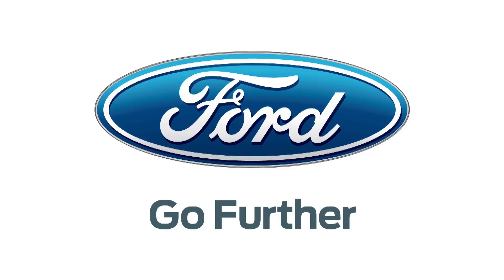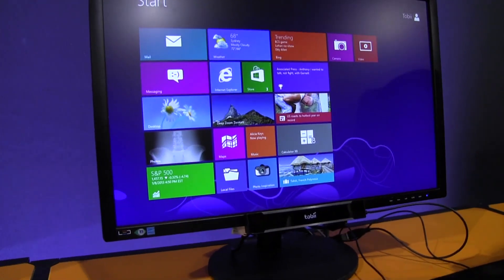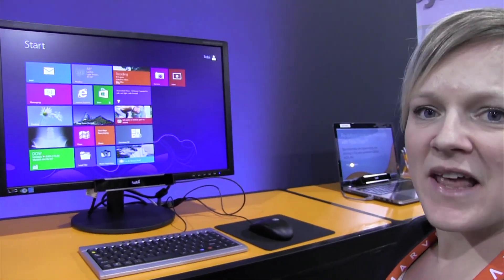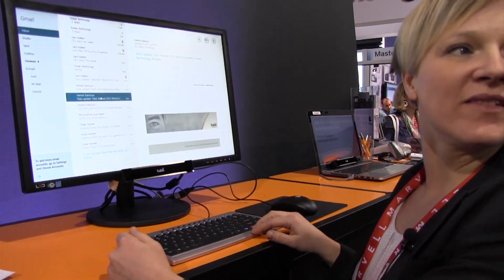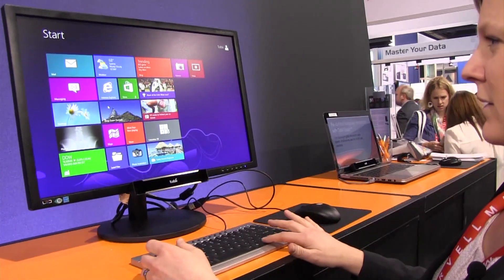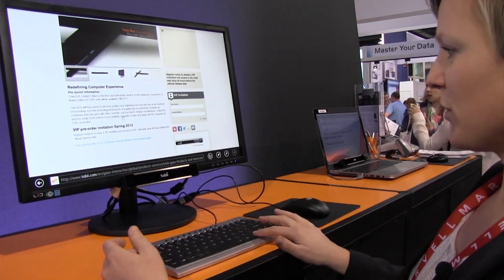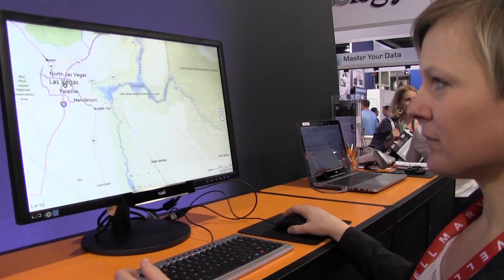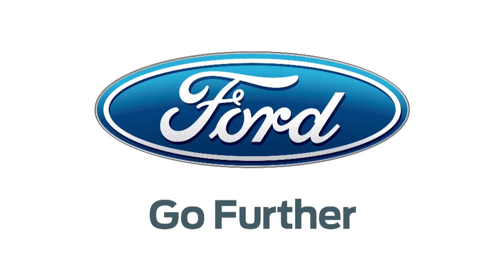Tobii Rex Windows 8 Accessory Adds Eye Tracking with Tobii Gaze - CES 2013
tobii REX eye tracking Tobii REX is a small accesory that can be added to any Windows 8 PC via USB it uses proprietary software that tracks you eyes. We take it for a spin in this video.